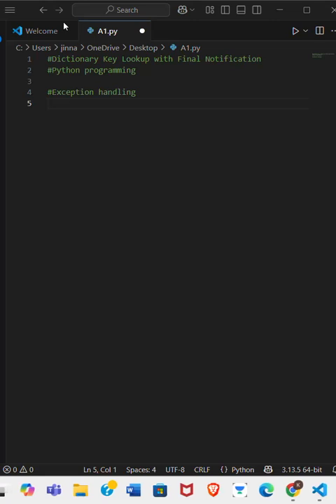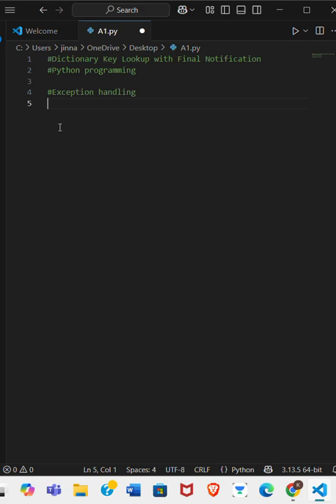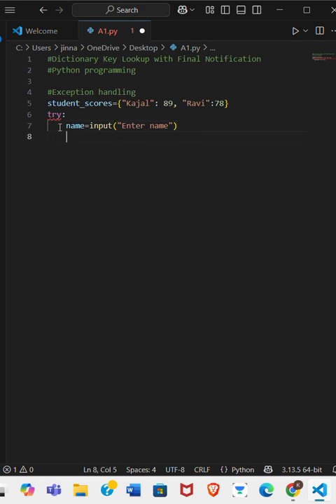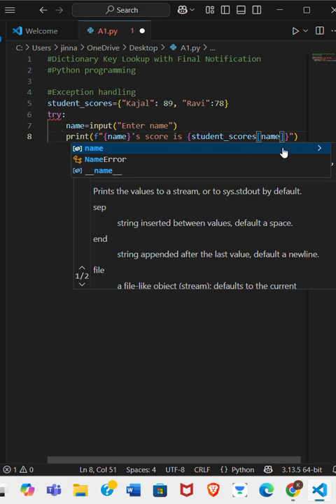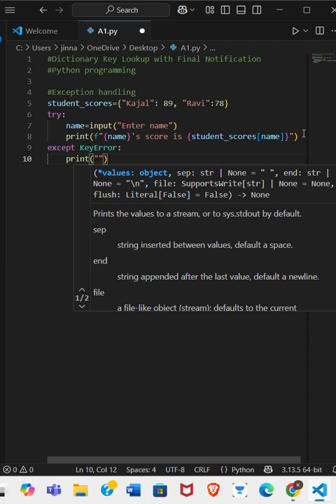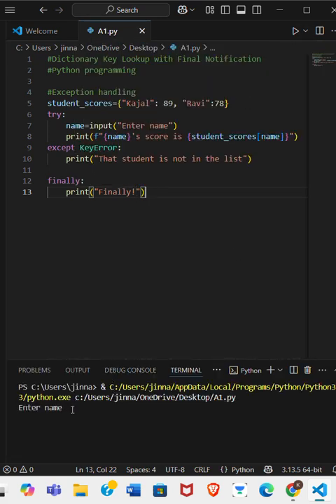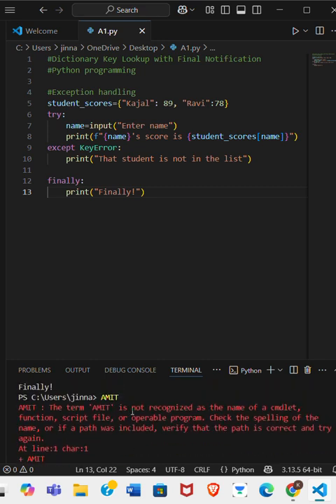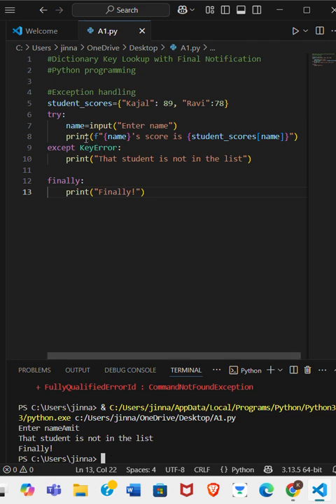Dictionary Key Lookup in Python Using Try Except Finally | Examiner's Thinking Revealed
Dictionary Key Lookup using Try Except and Finally is one of the most frequently tested concepts in Python programming examinations, coding interviews, placement assessments, university practicals, and software development evaluations. Many students understand dictionary operations separately and exception handling separately, but examiners often combine these concepts into a single problem to test practical programming skills.

In this detailed session, we explore how Python handles dictionary key searches, what happens when a key does not exist, how the KeyError exception is generated, and how the try, except, and finally blocks work together to create robust and professional programs.

This video focuses not only on the coding syntax but also on the examiner's thinking behind asking such questions. Understanding the logic behind the question can significantly improve your problem-solving ability and help you write error-free Python programs.

Topics Covered In This Video:

✔ Python Dictionary Fundamentals

✔ Dictionary Key Lookup Operations

✔ Understanding KeyError Exception

✔ Introduction to Exception Handling

✔ Try Block Explained

✔ Except Block Explained

✔ Finally Block Explained

✔ Program Flow Analysis

✔ Handling Missing Keys

✔ Safe Dictionary Access

✔ Real-Life Programming Applications

✔ Coding Interview Approaches

✔ Best Practices in Exception Handling

✔ Practical Programming Examples

✔ Debugging Strategies

✔ Python Coding Standards

✔ Professional Coding Techniques

Why Do Examiners Ask This Topic?

This type of question allows examiners to evaluate multiple programming concepts simultaneously. Students must demonstrate their understanding of data structures, dictionary operations, exception handling, program execution flow, and defensive programming techniques.

A simple dictionary lookup question can reveal whether a student understands runtime errors and can build reliable software applications. Therefore, this topic frequently appears in examinations, coding rounds, technical interviews, and academic assessments.

• BCA Students

• MCA Students

• B.Tech Students

• M.Tech Students

• Software Developer Aspirants

• Artificial Intelligence Learners

• Programming Enthusiasts

• University Examination Candidates

This session provides a practical understanding of how professional developers write programs that can handle unexpected situations gracefully. Instead of allowing a program to crash when a dictionary key is unavailable, exception handling mechanisms provide controlled and meaningful responses.

The finally block is particularly important because it guarantees execution regardless of whether an exception occurs. Understanding this concept can help students answer conceptual questions, coding questions, viva examinations, and technical interview challenges more effectively.

Benefits of Learning This Topic:

• Better Programming Logic

• Improved Debugging Skills

• Stronger Interview Preparation

• Enhanced Examination Performance

• Understanding of Professional Coding Practices

• Reliable Software Development Techniques

• Better Error Management

• Strong Foundation in Python Programming

• Improved Problem-Solving Skills

• Practical Application Knowledge

Whether you are preparing for semester examinations, placement drives, coding interviews, software engineering roles, Python certification programs, or technical competitive examinations, this topic is extremely important.

This video explains every aspect in a simple, logical, and examination-oriented manner so that students can understand not only how the code works but also why examiners prefer asking such questions.

For guidance regarding Python Programming, Computer Science, Coding Interviews, Data Science, Statistics, Mathematics, Software Development, Competitive Examinations, and Academic Learning:

Students from India and abroad can connect for concept clarification, examination guidance, mock tests, interview preparation, coding discussions, academic mentoring, and advanced learning support.

Keep learning, keep coding, and keep building strong programming fundamentals for future success.